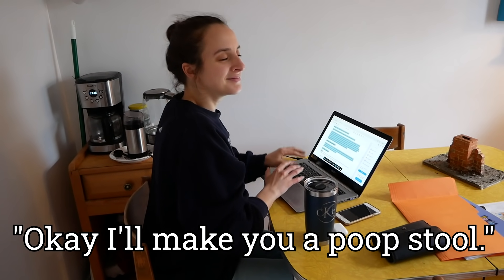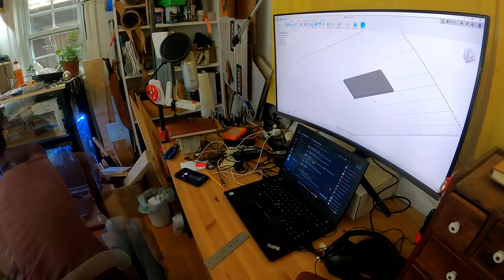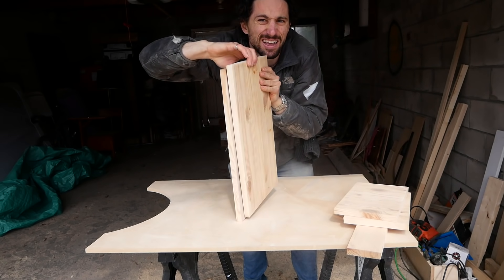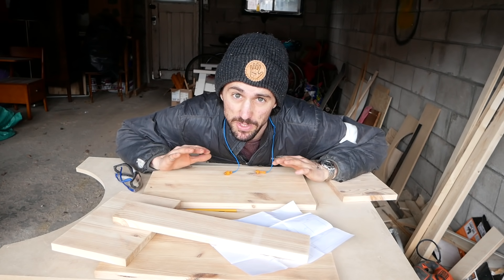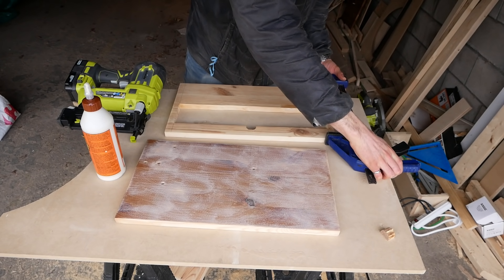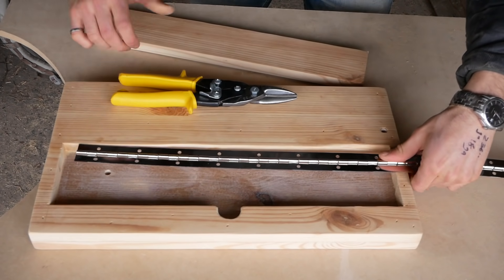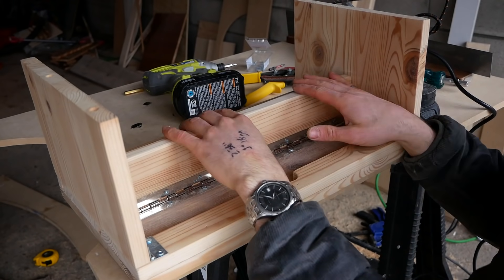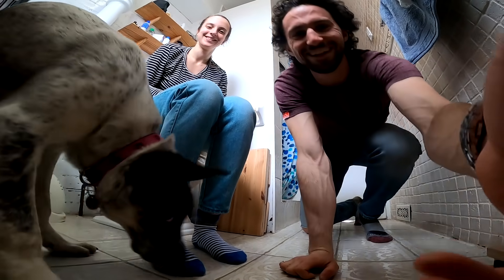DIY Collapsible Squatty Potty / Toilet Stool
Making my girlfriend's dreams come true with a foldable toilet stool that can tuck away in our tiny bathroom!

The stool is 18" long, 10" wide and 8" tall. Designed in Fusion 360 and made from pieces of a coffee table that I got for free on Facebook Marketplace.

THINGS I USED IN THIS VIDEO:
Ryobi Cordless Brushless Circular Saw
Ryobi Cordless Brad Nailer
7-1/4" Finish Blade for Circular Saw
Speed square
Wood glue
DryDex spackling
Worx MakerX Cordless Rotary Tool
Ryobi Drill/Driver and Impact Driver Kit
4 inch paint roller
Continuous hinge

MY FAVORITE TOOLS: